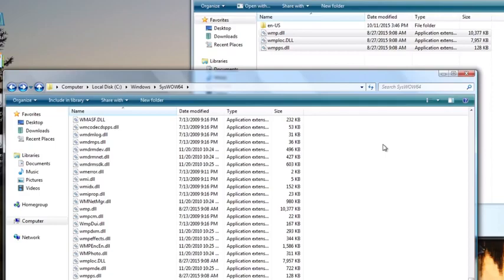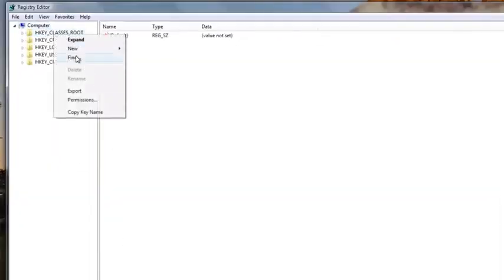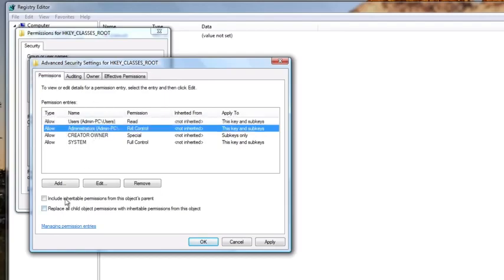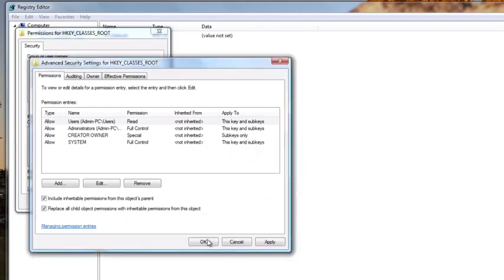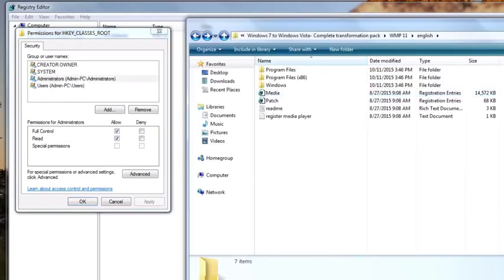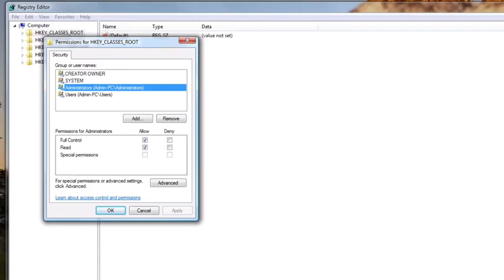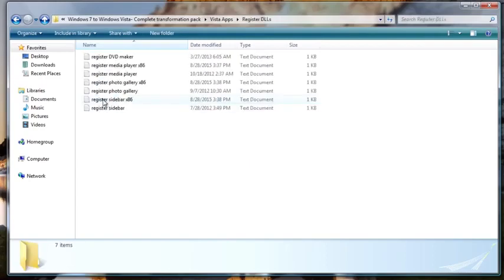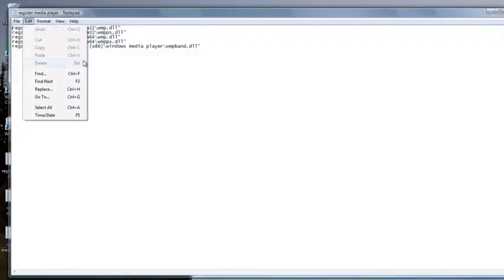How to make Windows 7 look like Vista Complete Guide 2018 Edition004202 615 004534 390